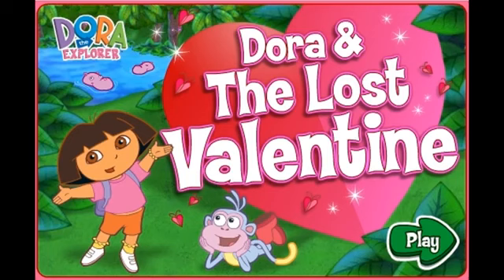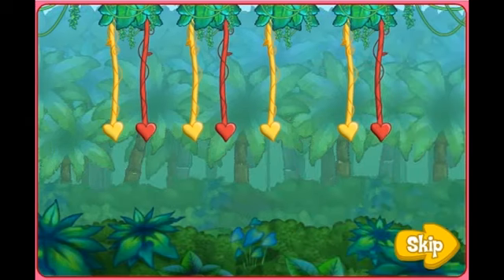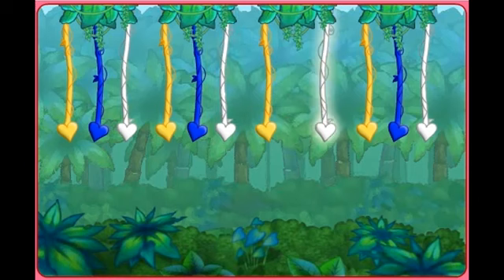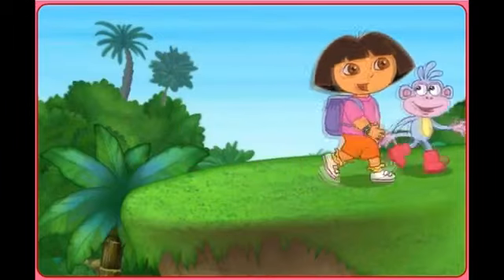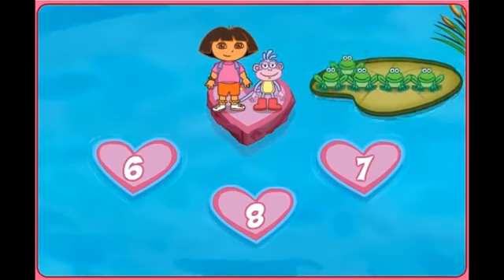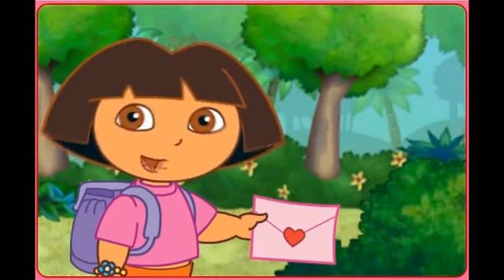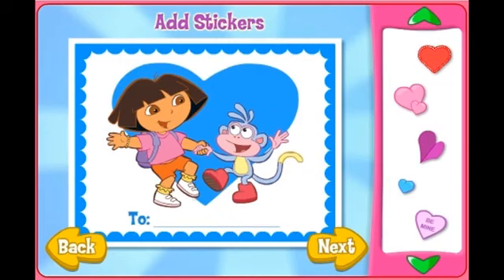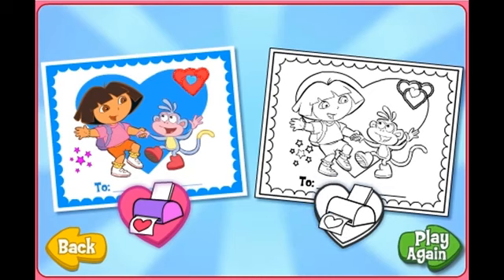Dora and the Lost Valentine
Dora and Boots need your help find my Valentine. Map says first we need to swing across the be mine vines. Then get over thing pink pond.
And then to the heart of the jungle to find my Valentine.